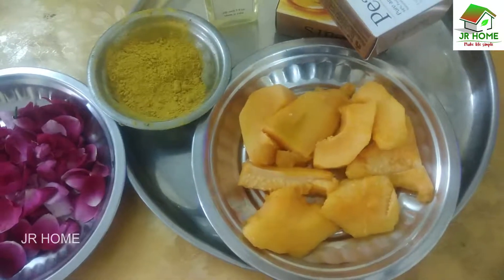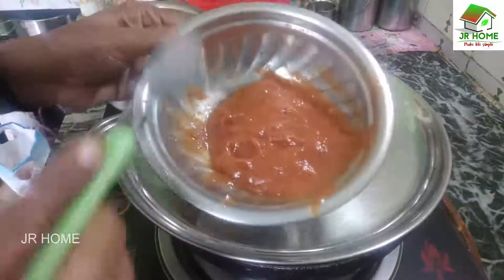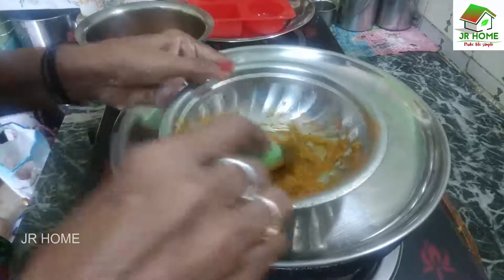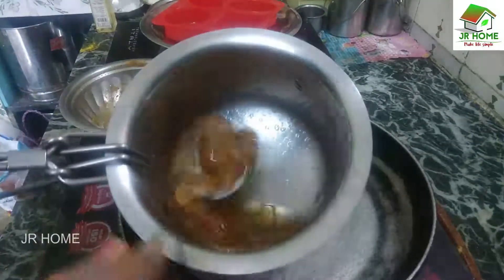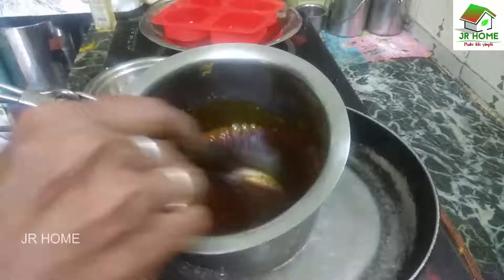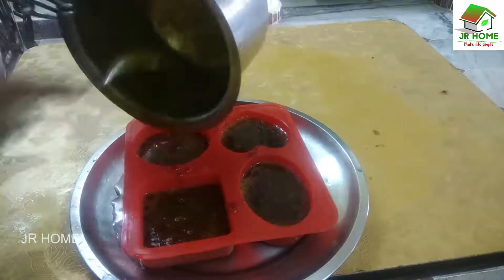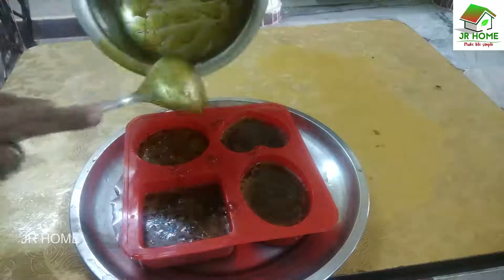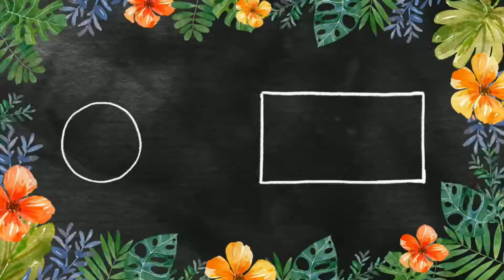பப்பாளி Beauty soap Homemade |JR HOME | JR HEALTH CARE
நாங்கள் செய்யும் அன்றாட சமையல், கை வினை பொருட்கள், வைத்தியம், இயற்கை வேளாண் முறையை பகிர்ந்து கொள்ளவே இந்த சேனல். எங்களை மேலும் ஊக்கப்படுத்த
வீட்டு மருந்து, உணவே மருந்து, அழகு சாதன பொருட்கள் வீட்டிலேயே தயாரித்தல் போன்ற காணொளிகள் JR HEALTH CARE என்ற பகுதியில் காணலாம்.
கைவினைப்பொருட்கள் செய்வது அனைத்தையும் JR CRAFTS என்ற பகுதியில் காணலாம்
நாங்கள் செய்யும் இயற்கை வேளாண்மையை JR Organic Farming என்கிற பகுதியில் காணலாம்